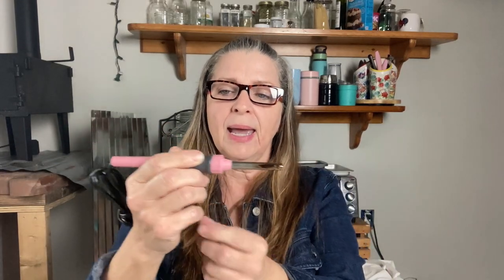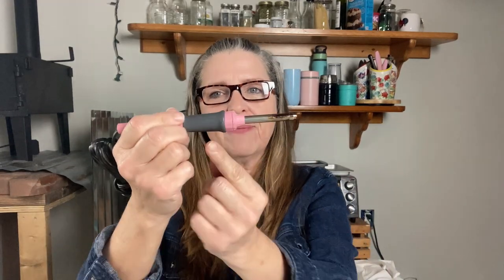Hotfix rhinestone applicator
I hope you find as much fun with your hotfix Rhinestone applicator as I have with mine.